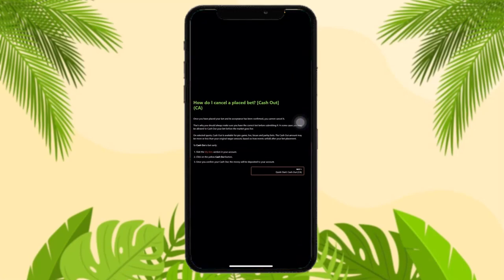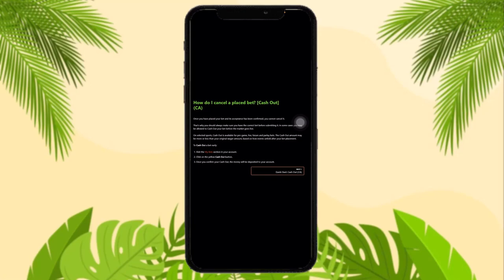Cancel Your Wager on DraftKings – Full Walkthrough - 2026